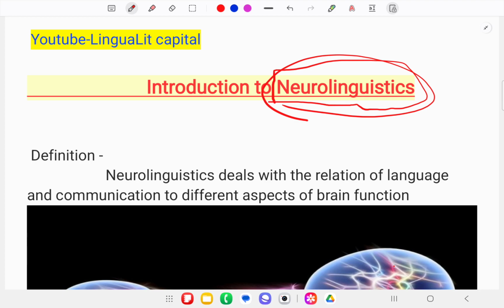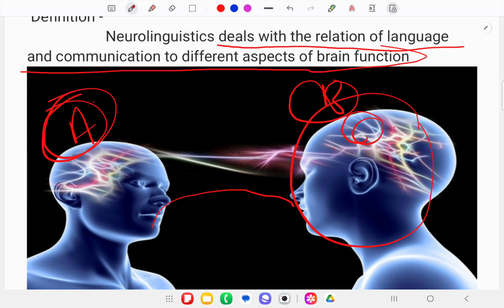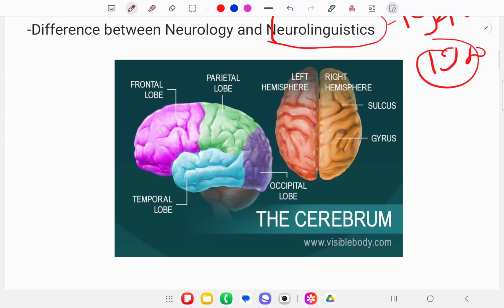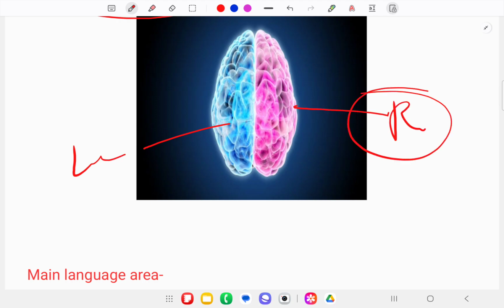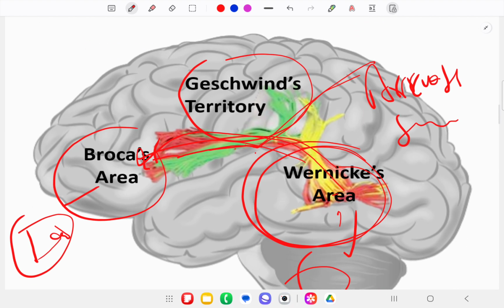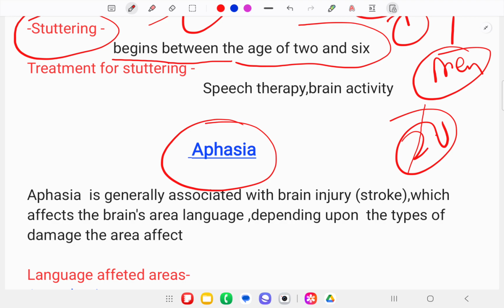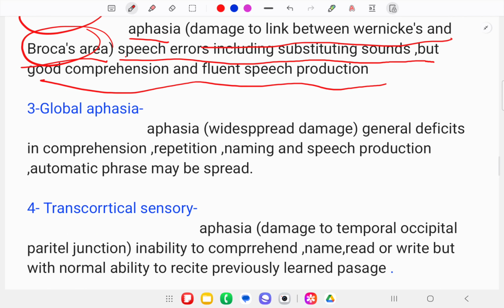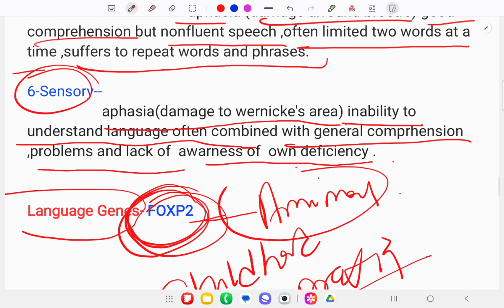INTRODUCTION TO NEUROLINGUISTICS (COMPLETE ANALYSIS)